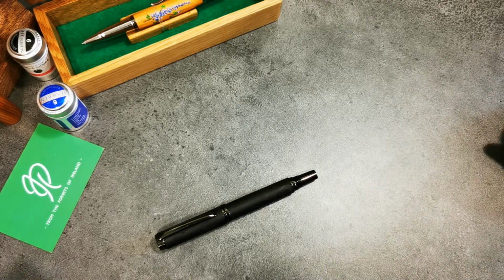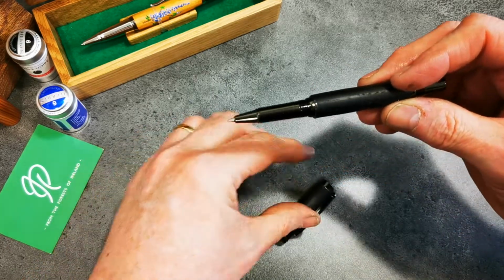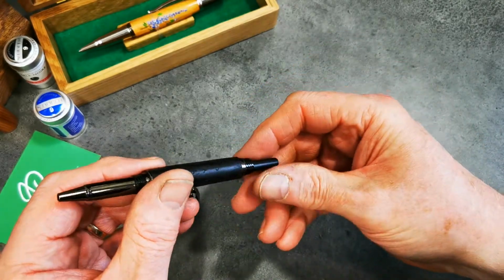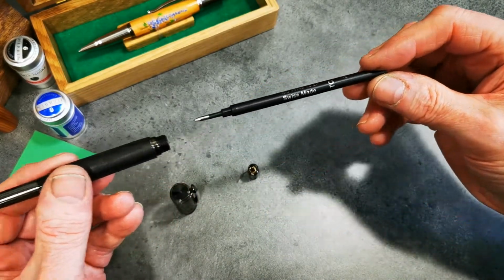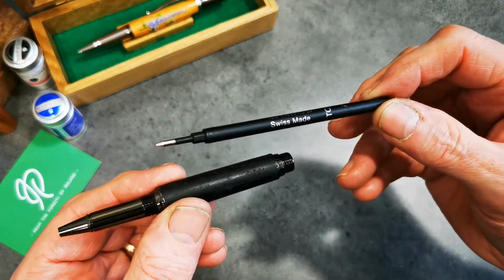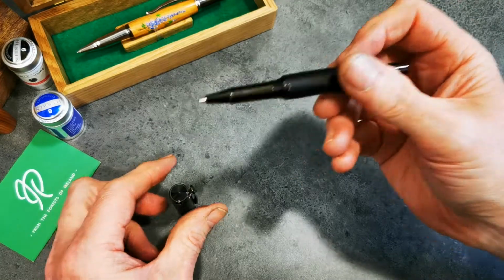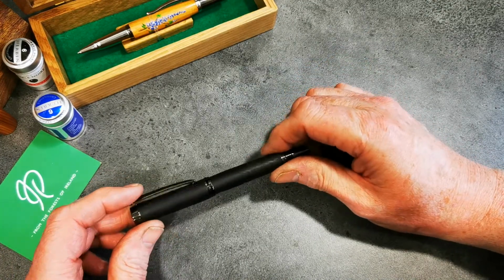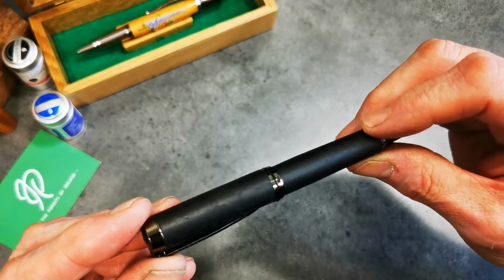How to replace a Rollerball refill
We are delightted to show you how 2 replace the rollerball refill in our Forest rollerball pen handmade by us in our County Cavan workshop.

The tangible, the natural and the intangible aspects of Irish heritage are all captured in this beautiful bog oak, a wood used in Irish historical sites, a wood that came from rich boglands where it rested for over 5,000 years and was raised to become part of the folklore myths legends and traditions that shaped our identity. We craft the wood with great care, shaping it with the sharpest tools, sanding it with great care to a smooth almost sensual touch and then apply a blend of oils that allow us to protect the wood while paying homage to its beauty and heritage, a significant handmade gift.

A pen made with Irish wood older than the Pyramids, how unique a gift to give.

The Forest rollerball pen is a classic style with a Gunmetal trim with black accents. The cap posts to either end of the pen. The pen is well balanced, and the Swiss-made rollerball delivers a smooth writing experience. We craft the pen, so the wood grain aligns when the cap is posted. A high-quality pen that will be noticed when used.

As a personal, corporate or club gift, no other pen in the world is exactly like yours!

Sustainability is high on everyone’s agenda, by using one of our handmade pens and only replacing the refill you help the environment by not contributing to the BILLIONS of plastic biros that go to landfill every year.

Give one of our fountain pens with our ink pump and the only thing you don't use is the empty glass ink bottle that is recycled, how green is that!

If engraving the pen ( 20 characters maximum ) leave the text on the cart page
Add a personal note in the pen box free of charge, leave the text on the cart page
Takes standard-sized rollerball refills
We fit an all Swiss component and Swiss ink refill (only the best for your pen)
Presented in our luxurious pen box
Bright gunmetal with black accents pen trim
133mm or 5.24 inches long capped
38gm or 1.34 oz in weight
The pen pictured was handmade by us, your pen will be of the same wood, as no two wood pieces are the same that is your certainty that your pen will be totally unique. Like the pen pictured we will select the most interesting wood to craft your pen from. It takes us about 3 days to craft a pen.